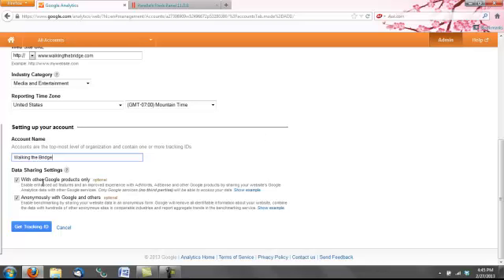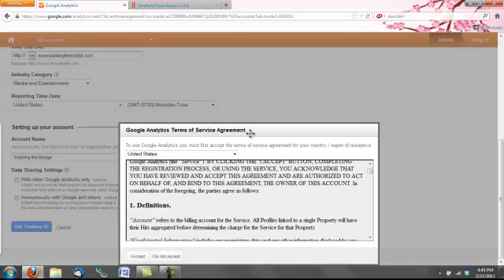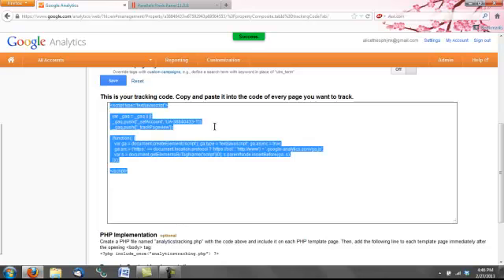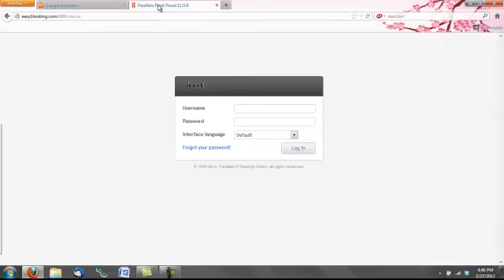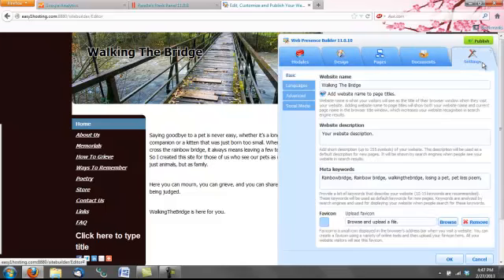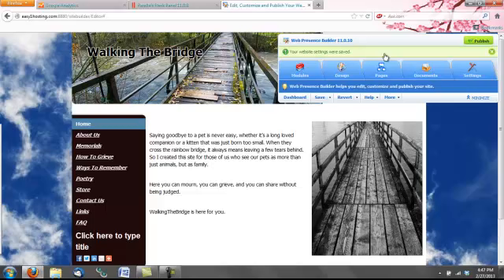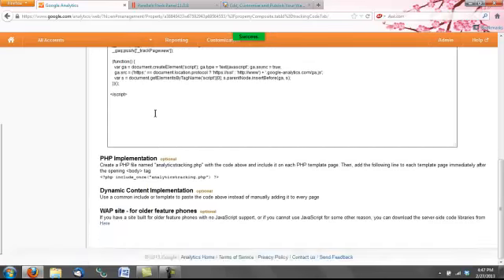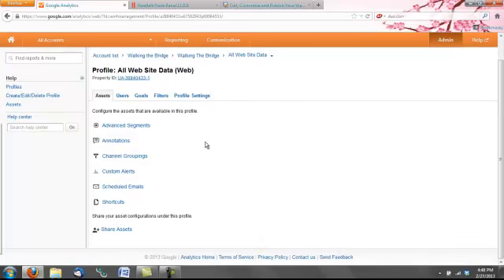How to add Google Analytics to your site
How to add Google Analytics to your website (Plesk Parrallels).